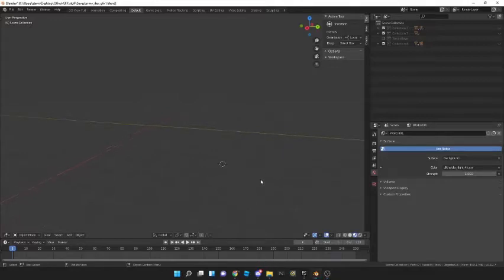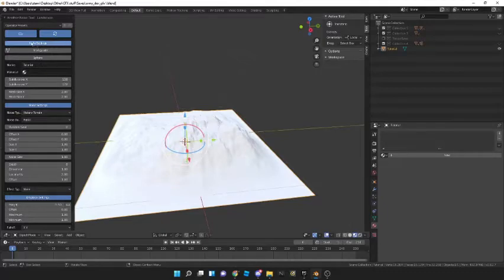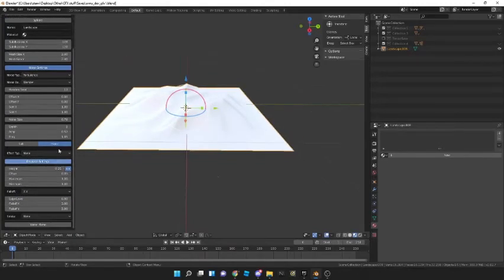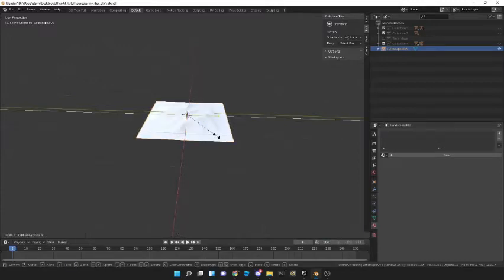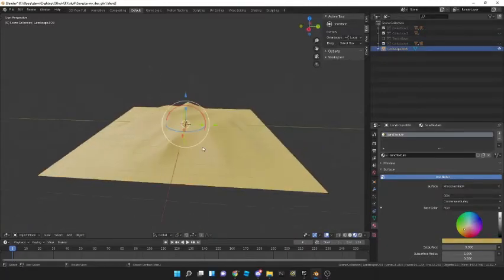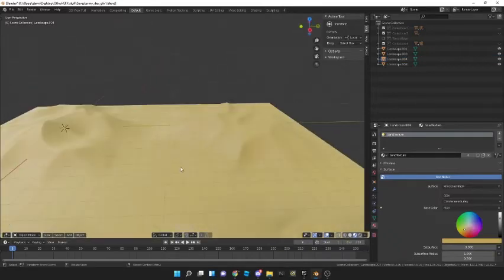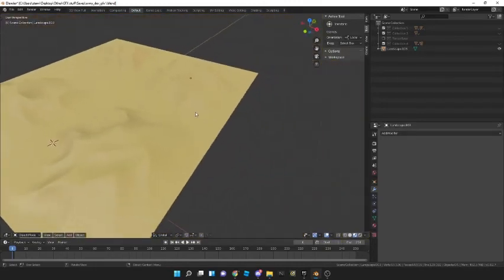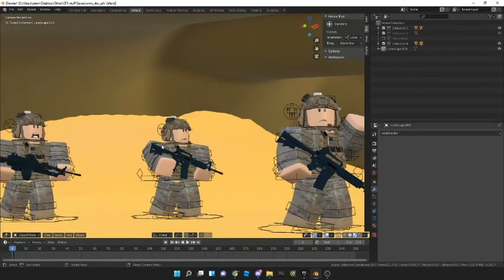Blender Terrain Tutorial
Learn to make some epic terrain in blender.

Equipment Used:

Editor - Clipchamp
Laptop - Acer Nitro 5